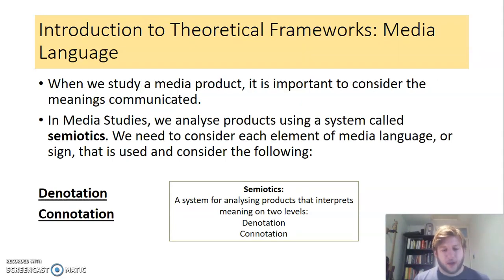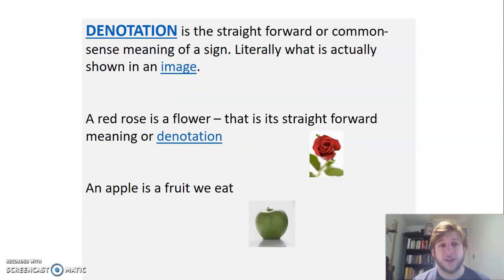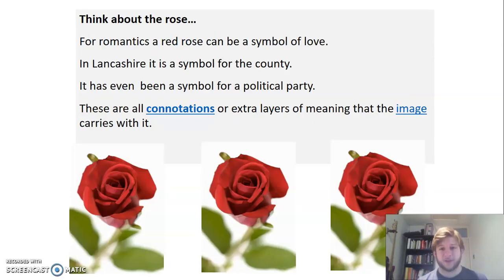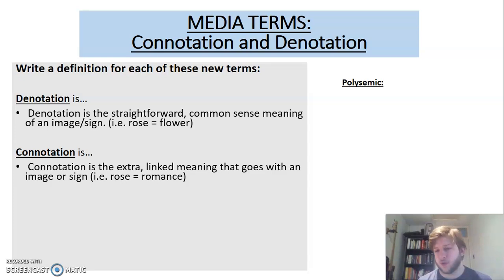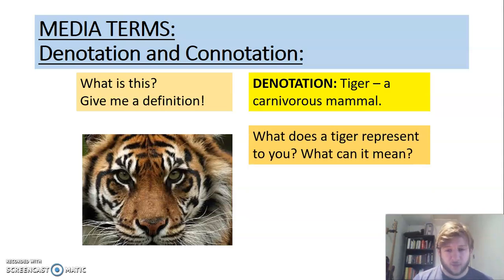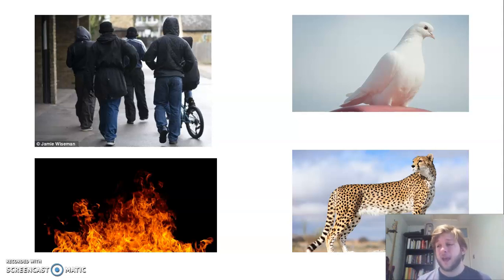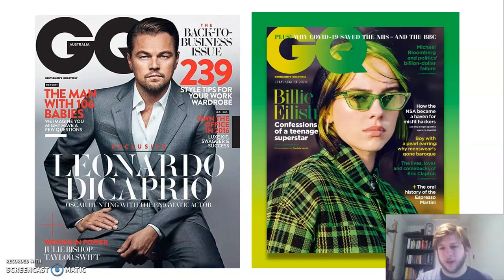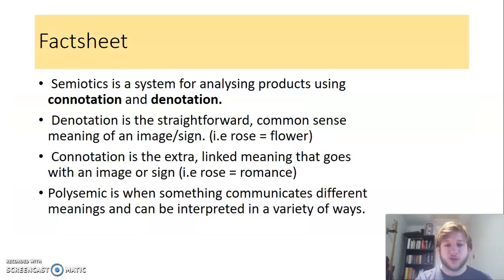Media Studies Lesson 3